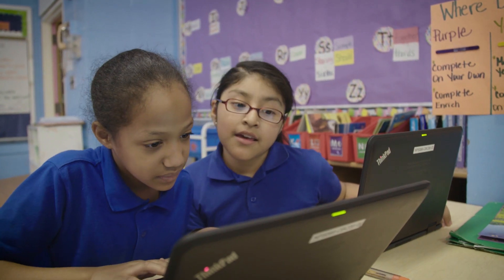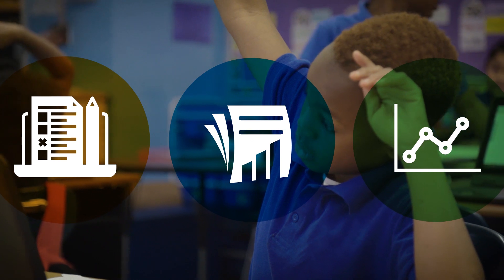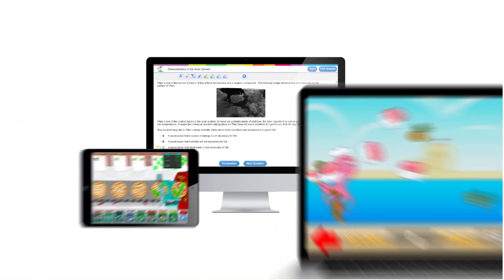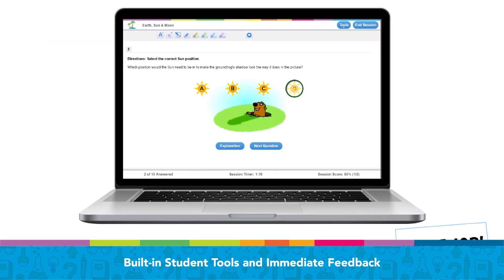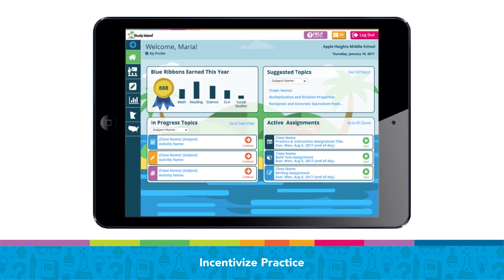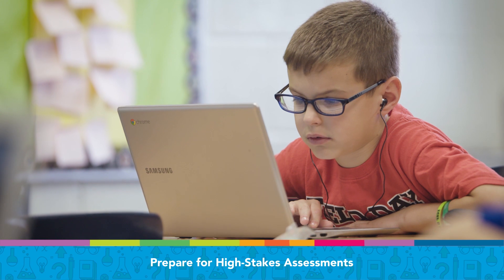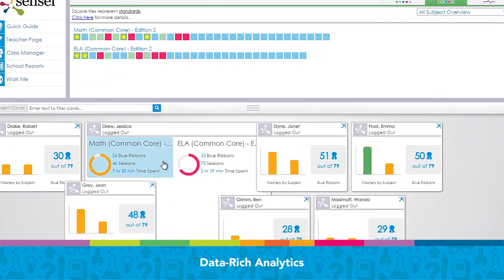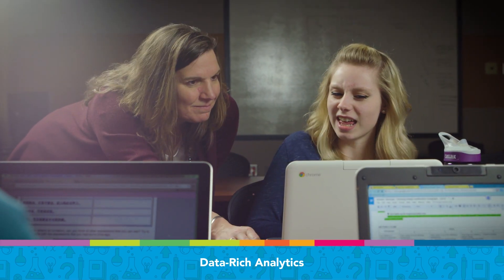Edmentum's Study Island Overview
Better than ever before, have you seen Study Island lately? Study Island offers K-12 practice and classroom assessment tools for math, ELA, science, and social studies. With over 600,000 unique items, including more than 10,000 technology-enhanced items, Study Island offers the depth needed to continuously engage, assess, and monitor progress toward grade-level standards proficiency.